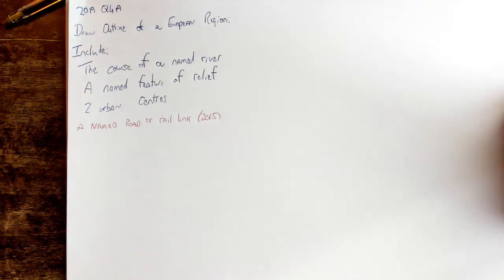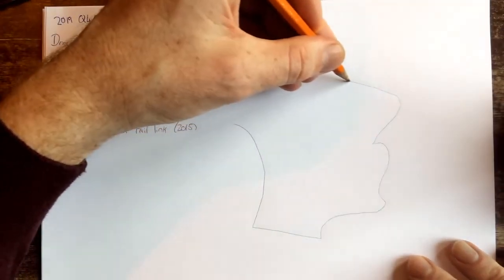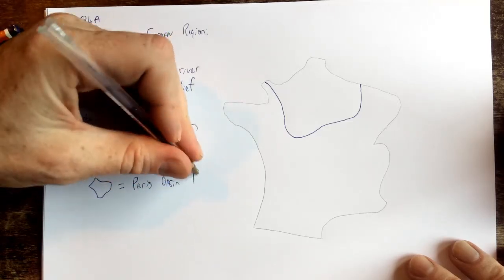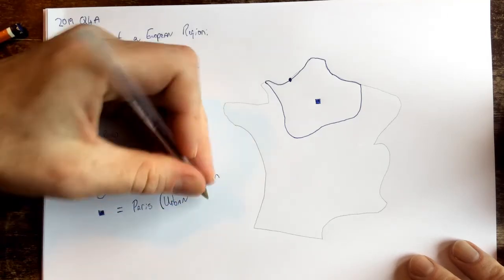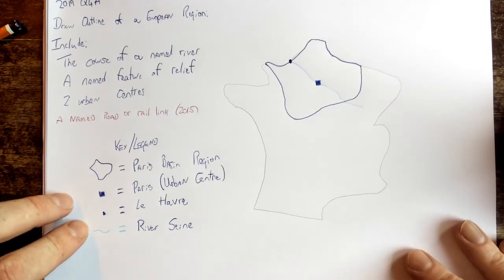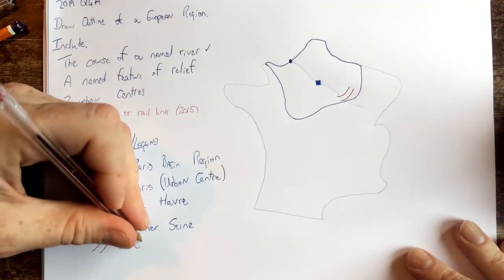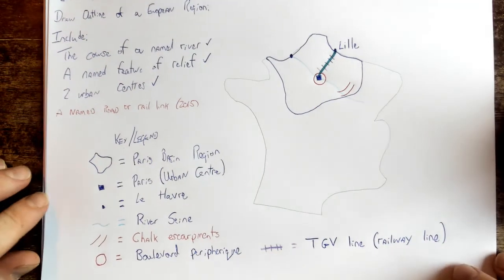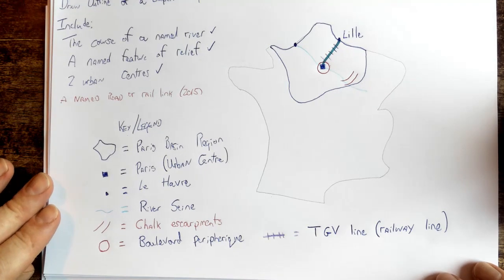Paris Basin Sketch Map Leaving Cert Geography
how to sketch Paris Basin